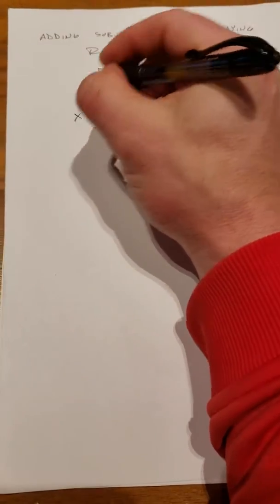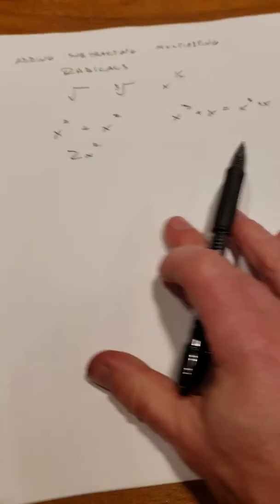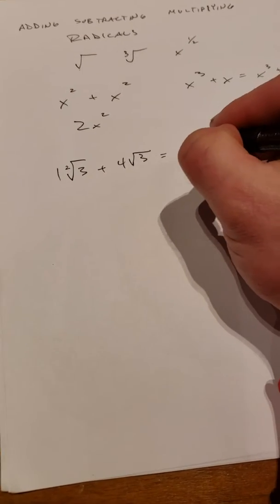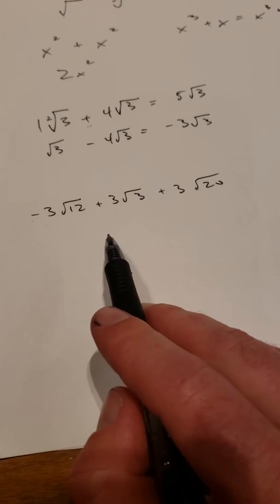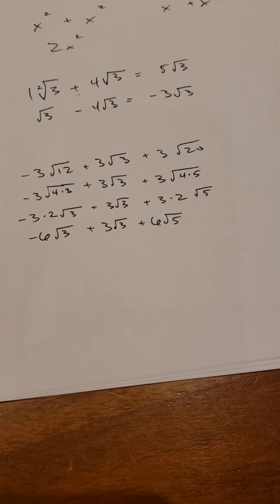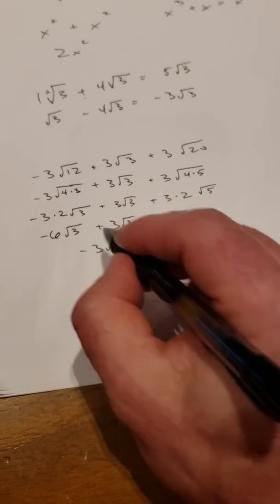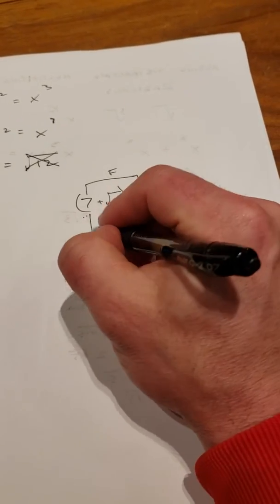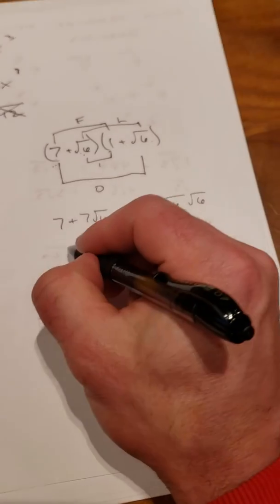Adding, subtracting, multiplying radicals